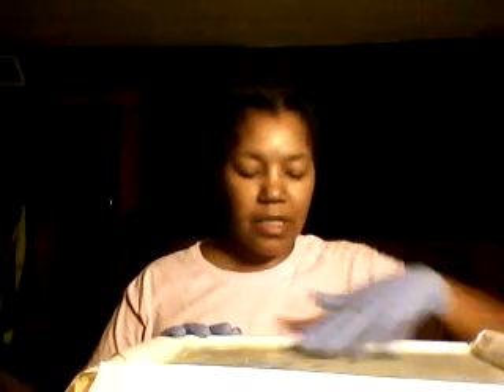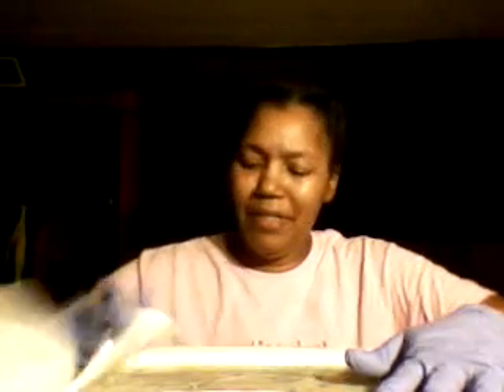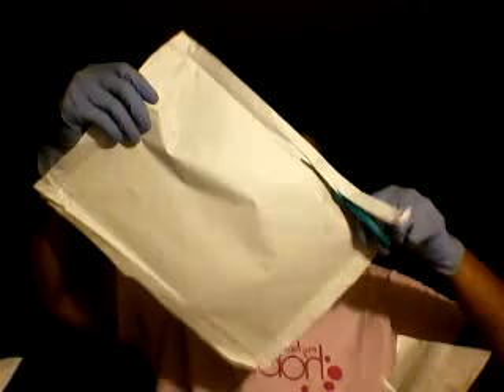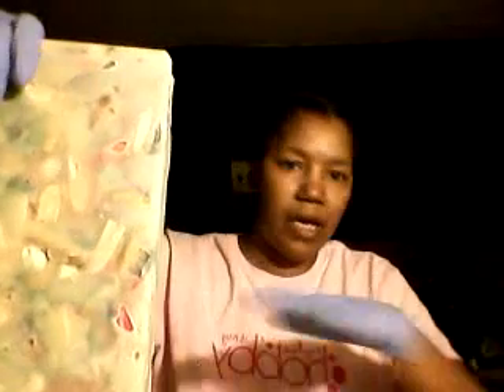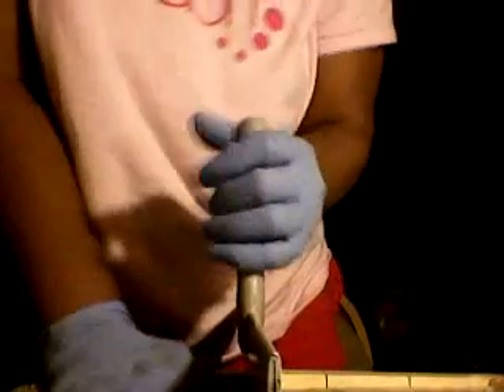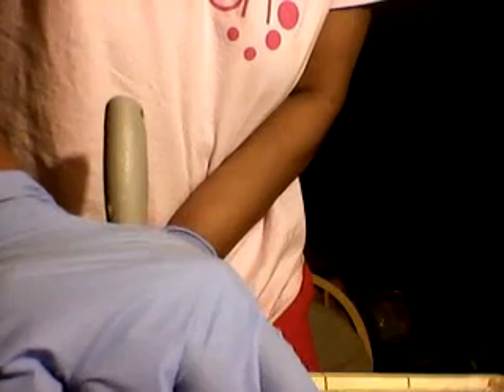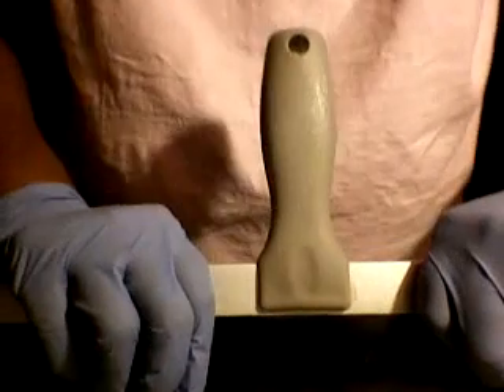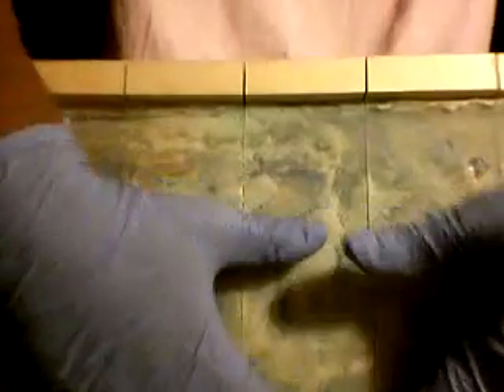1140. Family Podge soap cut!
This is how my famly recycles soap! This one is NOT for sale. PurpleButterfly Soaps for current inventory.